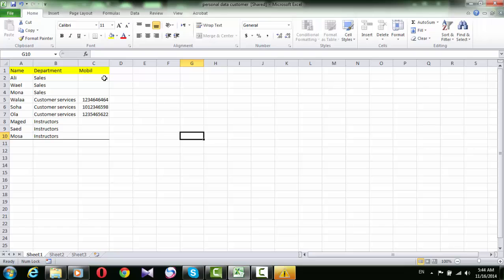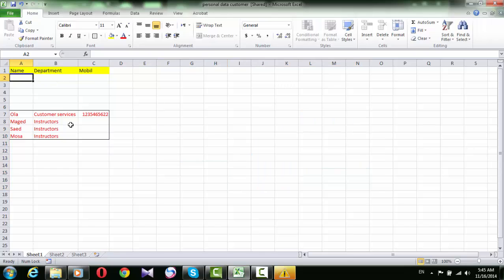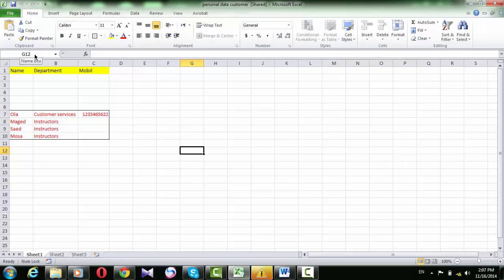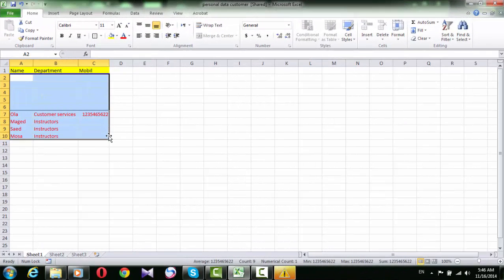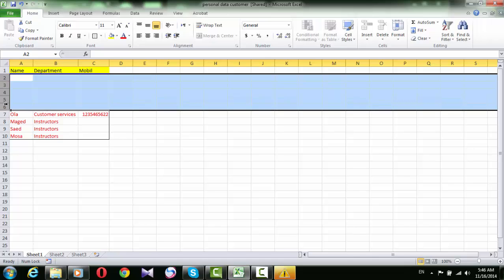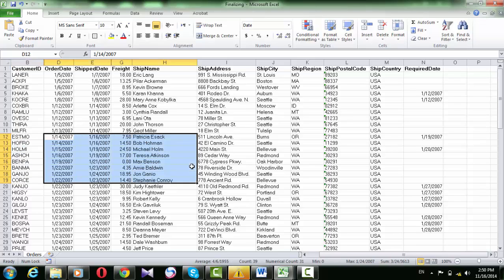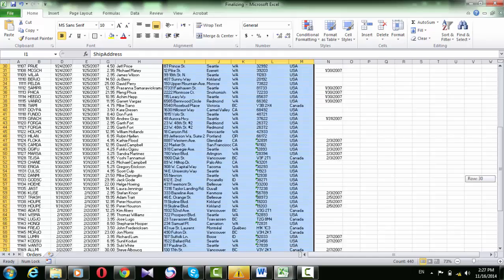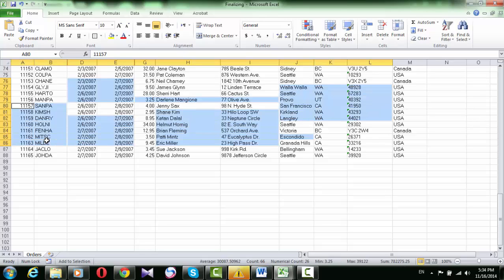Excel: Selecting cells | Single and Multiple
Select cells, ranges, rows, or columns on a worksheet
On a worksheet, you can select cells, ranges, rows, or columns — for example, to format the data in the selection, or to insert other cells, rows, or columns. You can also select all or part of the cell contents and turn on Editing mode so that you can modify the data.
You can select cells and ranges in a Microsoft Excel table just as you would select them in a worksheet, but selecting table rows and columns is different from selecting worksheet rows and columns. (0:10 - 0:20)

A single cell :
Click the cell, or press the arrow keys to move to the cell.

A range of cells :
Click the first cell in the range, and then drag to the last cell, or hold down SHIFT while you press the arrow keys to extend the selection.
You can also select the first cell in the range, and then press F8 to extend the selection by using the arrow keys. To stop extending the selection, press F8 again.

A large range of cells :
Click the first cell in the range, and then hold down SHIFT while you click the last cell in the range. You can scroll to make the last cell visible. (0:20 - 2:55)

Select rows and columns in an Excel table :

You can select cells and ranges in a table just as you would select them in a worksheet, but selecting table rows and columns is different from selecting worksheet rows and columns.
A table column with or without table headers
Click the top edge of the column header or the column in the table. The following selection arrow appears and indicates that clicking selects the column.

Table column selection arrow  :
Clicking the top edge one time selects the table column data; clicking it two times selects the whole table column.
You can also click anywhere in the table column, and then press CTRL+SPACEBAR, or you can click the first cell in the table column, and then press CTRL+SHIFT+DOWN ARROW.
Pressing CTRL+SPACEBAR one time selects the table column data; pressing CTRL+SPACEBAR two times selects the whole table column.

A table row :
Click the left border of the table row. The following selection arrow appears, and indicates that clicking selects the row.

Table row selection arrow :
You can click the first cell in the table row, and then press CTRL+SHIFT+RIGHT ARROW.

All table rows and columns :
Click the upper-left corner of the table. The following selection arrow appears, and indicates that clicking selects the table data in the entire table.

Table corner selection arrow :
Click the upper-left corner of the table two times to select the whole table, including the table headers.
You can also click anywhere in the table, and then press CTRL+A to select all table data in the table, or you can click the upper-left most cell in the table, and then press CTRL+SHIFT+END.
Press CTRL+A two times to select the whole table, including the table headers. (2:55 - 4:09)

Expand Selection in Excel :

It allows you to expand multiple selections horizontally, vertically, or both, to the end of current region, the end of the sheet's data area, or the end of the sheet. (4:10 - 6:54)